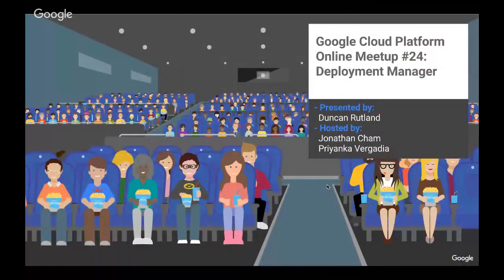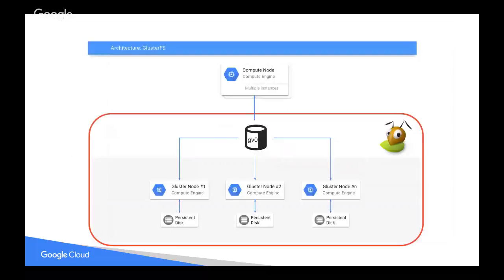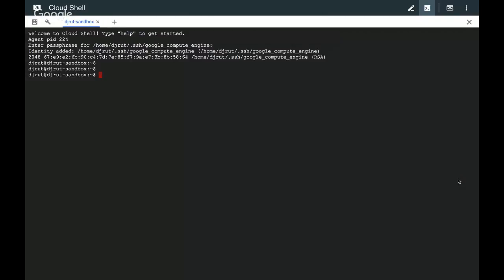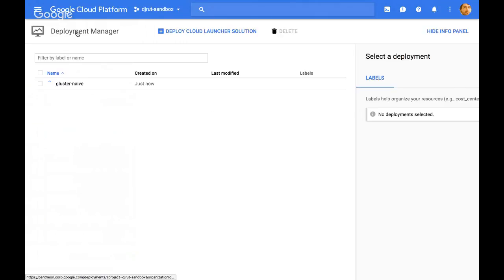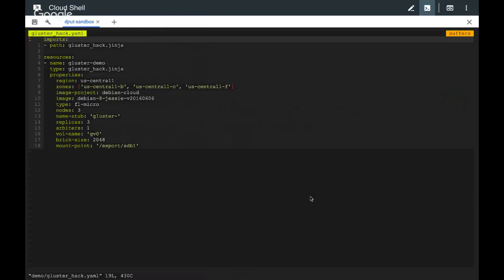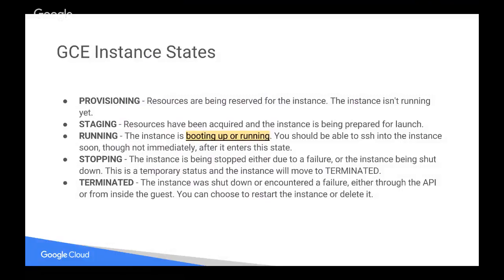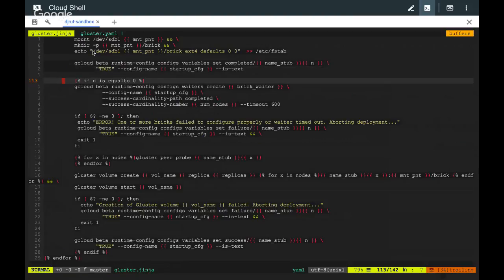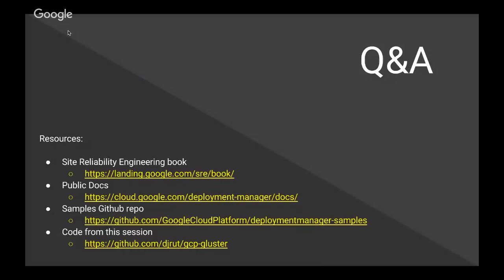GCP Online Meetup #24: Automate GCP Infrastructure - Deployment Manager Walkthrough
Learn how to templatize and automate application deployments using GCP Deployment Manager. This session will demonstrate a real-world use-case (GlusterFS) and introduce topics such as troubleshooting, dependency management and advanced coordination using the Runtime Configurator service